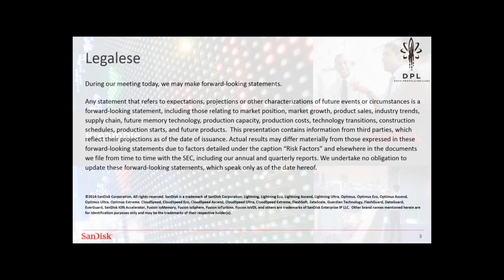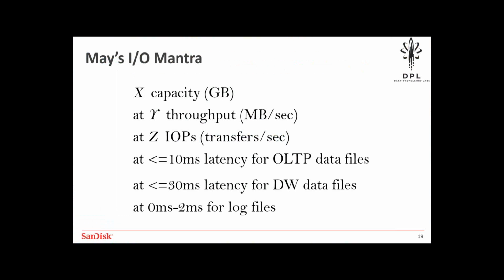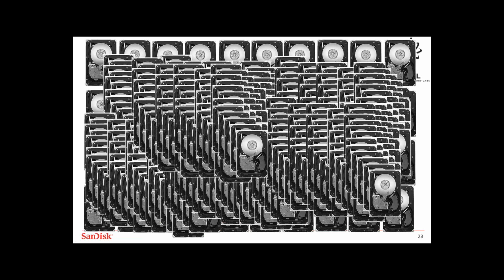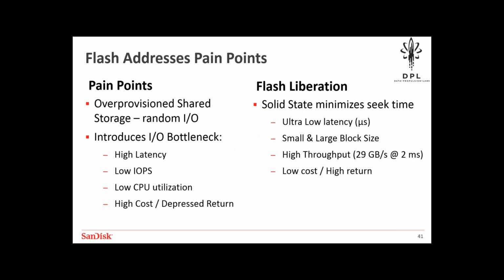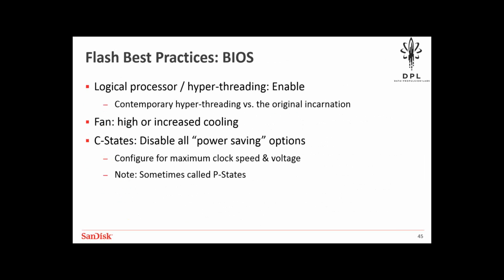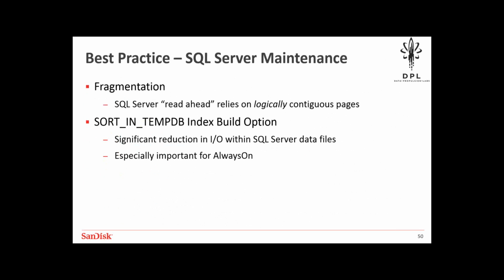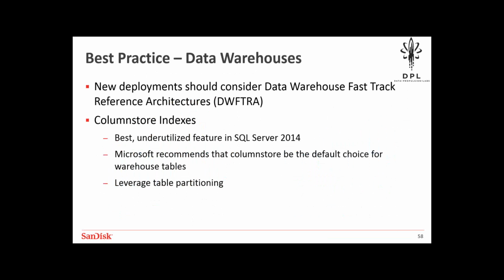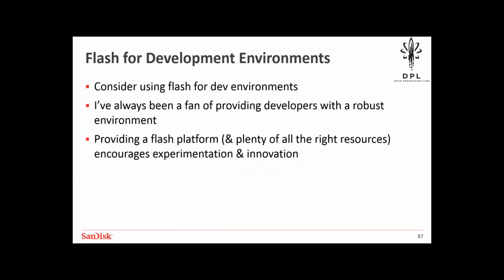SQL Server on Flash Re Thinking Best Practices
Flash storage is a game changer for virtually every app in which it is used.  Whether used locally, for tiered storage, or all-flash arrays, flash is turning what we thought we knew about SQL Server best practices on its head.  In this vendor-agnostic presentation, learn how contemporary IT environments are incorporating flash as an integral & vital part of their architecture—bare metal or virtualized. Standardizing on in-server flash is vital for optimizing performance, scalability, costs, reliability, & availability.  In this session we'll review fundamental I/O concepts, SQL Server use cases & implementation details for flash, & dispel myths.  We'll also demo flash & learn how flash flips the /faster bit & the significant impact flash makes not just in terms of performance, but also best practices.  Lastly, we'll document the massive savings in licensing driven by consolidation on flash, savings so substantial that flash often pays for itself